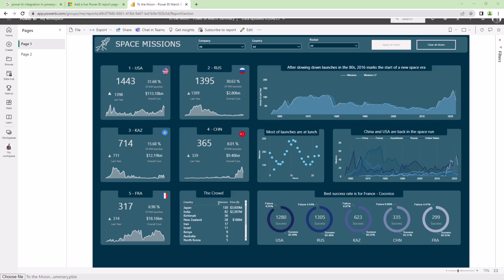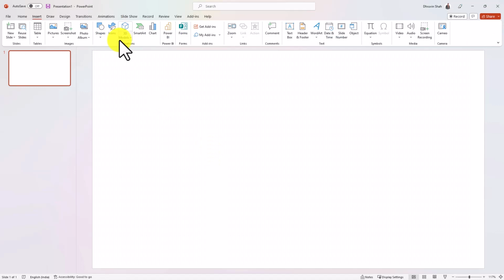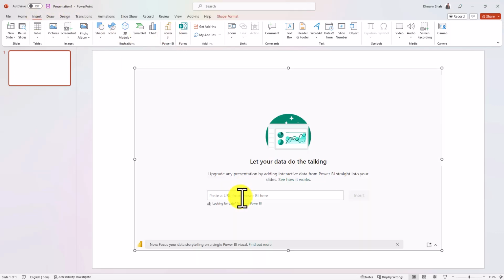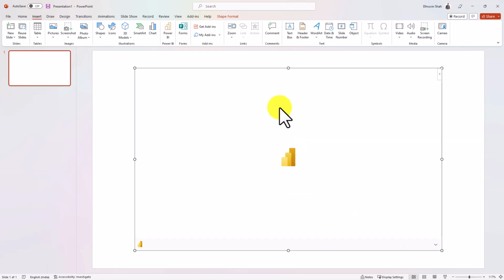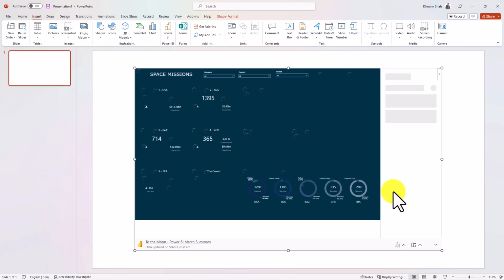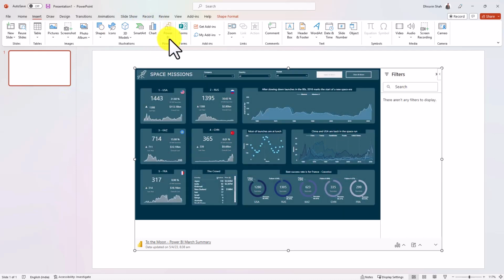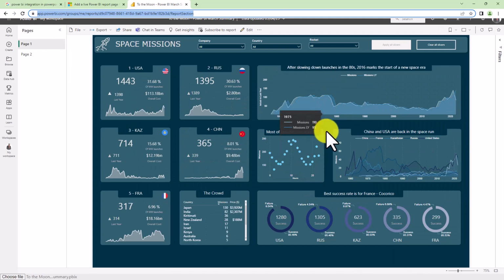Effortlessly Embed Your Live Power BI Report in PowerPoint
In today's world, we're always looking for ways to streamline our work and save time. One of the ways to do this is to integrate your Live Power BI Report and Visual directly into Microsoft PowerPoint. This short video will demonstrate how you can do this seamlessly without the need for taking screenshots or copying and pasting.

With this new feature, gone are the days of manually updating your presentations with data from Power BI. You can now embed your live report and visualizations directly into your PowerPoint presentation, making it more engaging and interactive.

In this video, we will walk you through the simple steps to embed your Live Power BI Report in PowerPoint. So, let's get started!